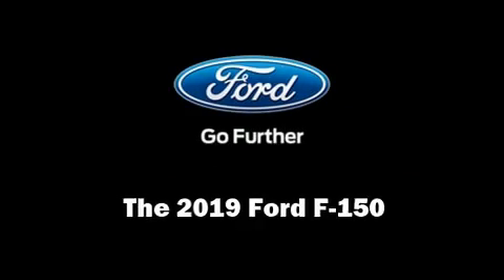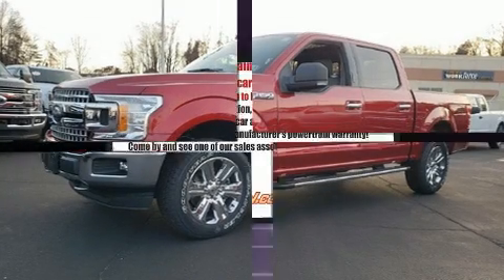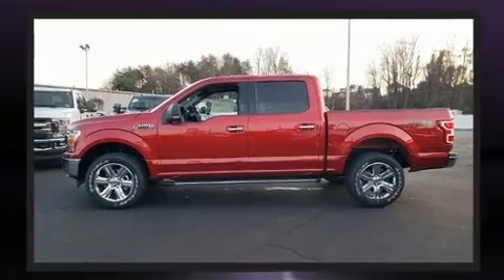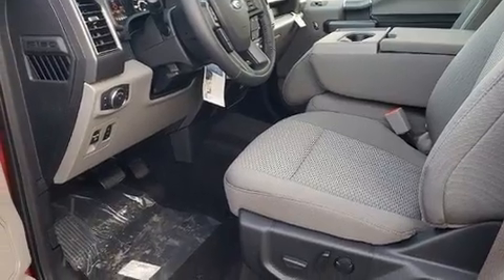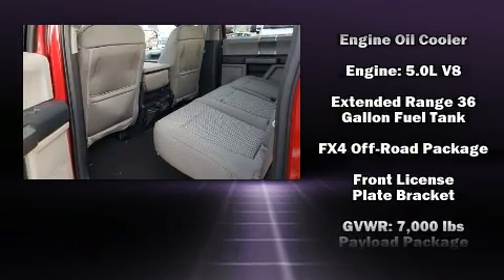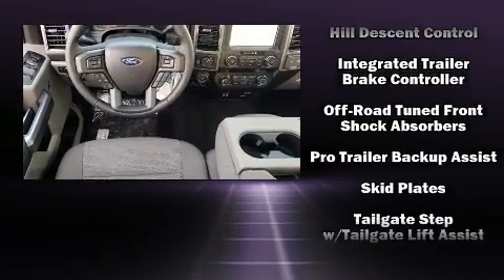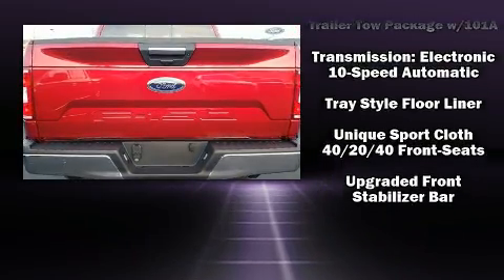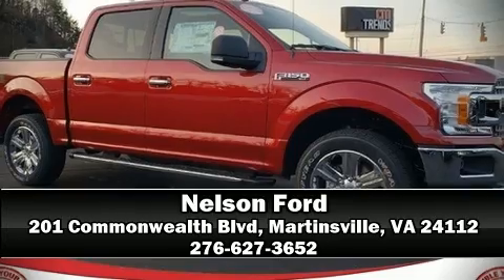2019 Ford F-150 in Martinsville, VA 24112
Nelson Ford
201 Commonwealth Blvd

Climb inside the 2019 Ford F-150. It features four-wheel drive capabilities, a durable automatic transmission, and 5 liter 8 cylinder engine. Ford prioritized practicality, efficiency, and style by including: adjustable headrests in all seating positions, a rear step bumper, front bucket seats, telescoping steering wheel, skid plates, a trailer hitch, and a split folding rear seat. With side curtain airbags supplementing the rest of the safety network, you can be assured that you and your passengers will experience top-tier protection. Our team is professional, and we offer a no-pressure environment. They'll work with you to find the right vehicle at a price you can afford. Come on in and take a test drive!